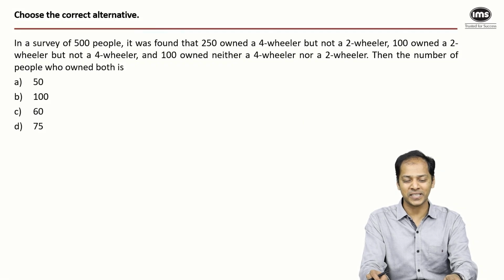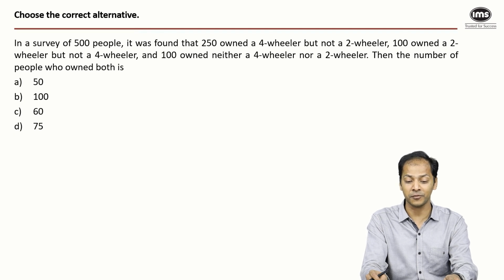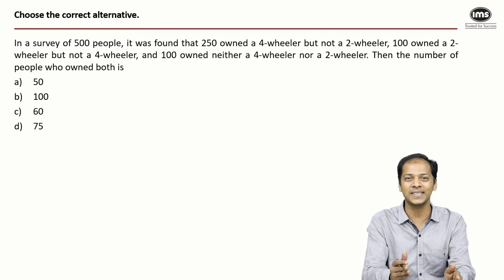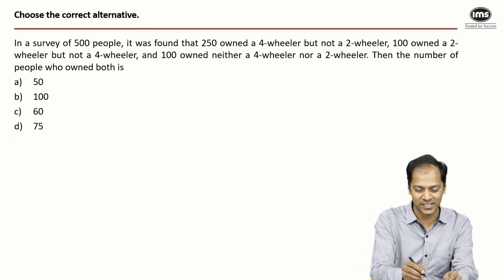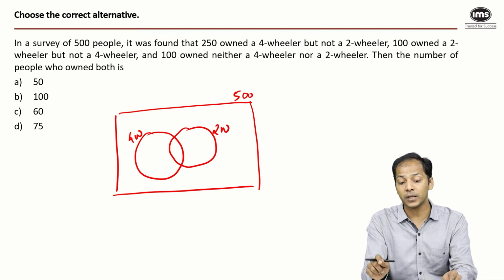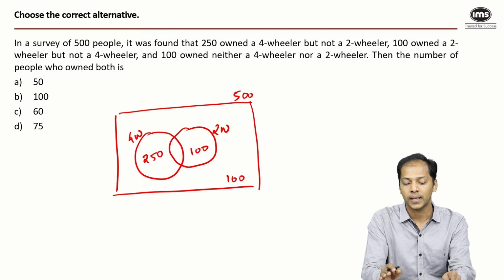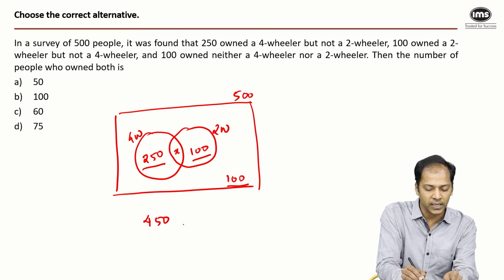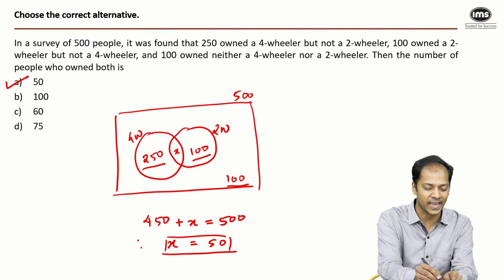IPMAT Indore 2024 PYQs | Quantitative Aptitude - 17 | IPMAT 2024 Quant Solved Paper | Akshay Agarwal